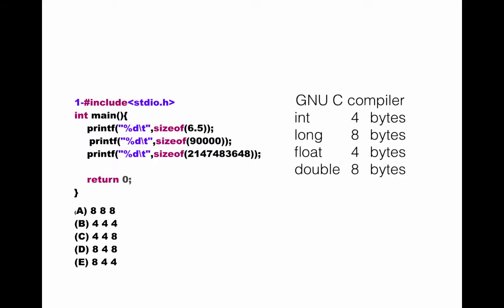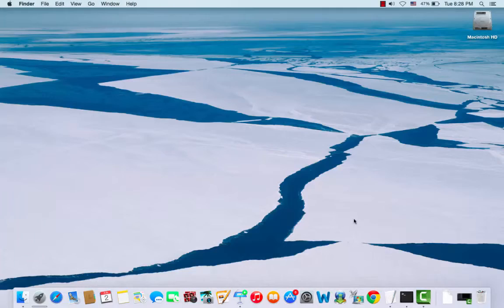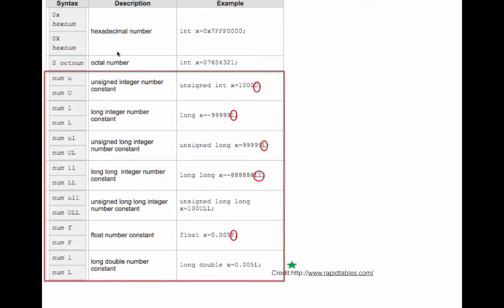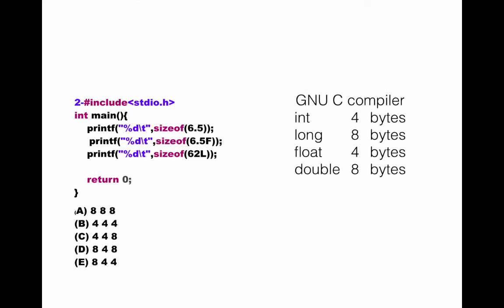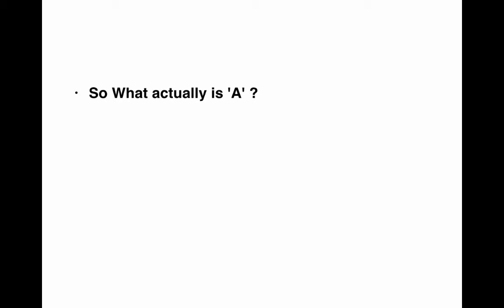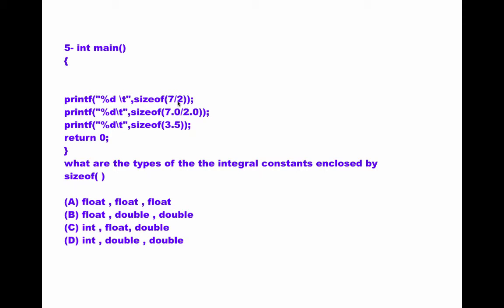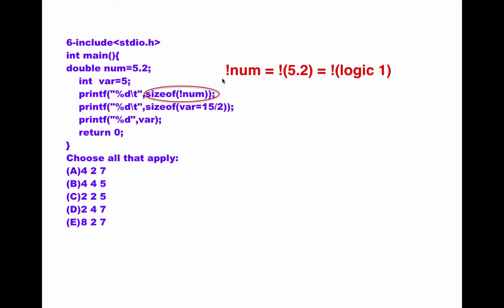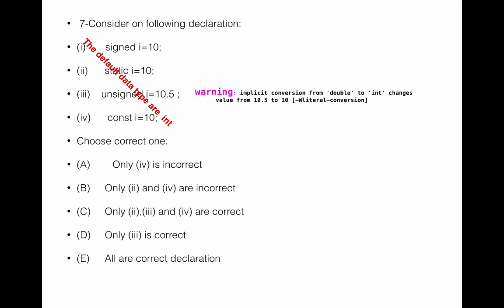C interview questions : Data types tricks